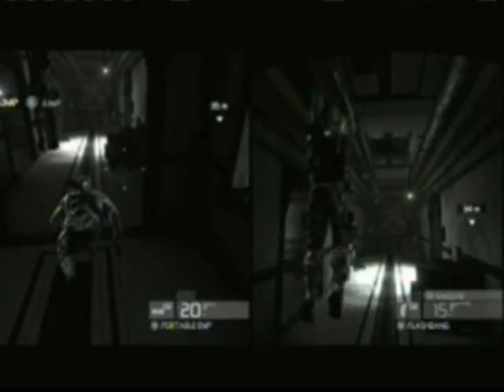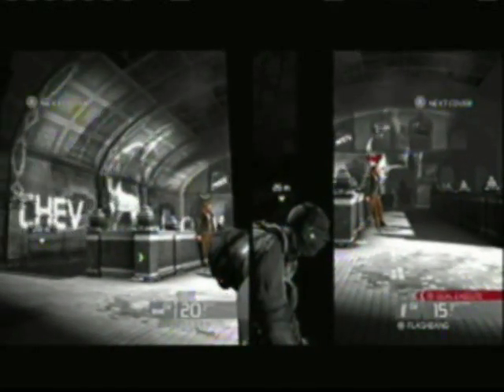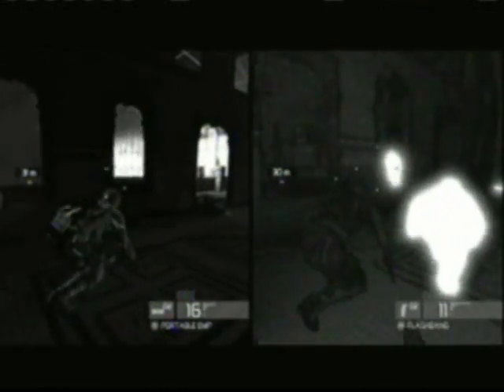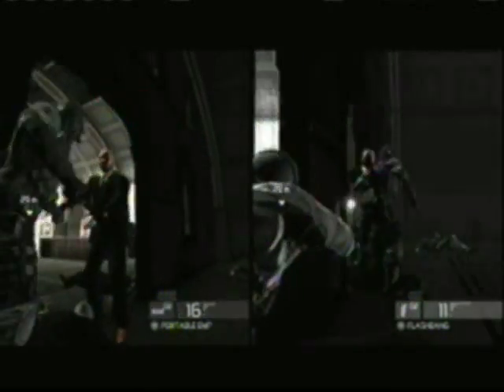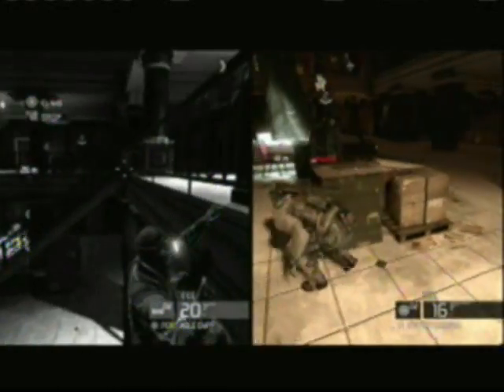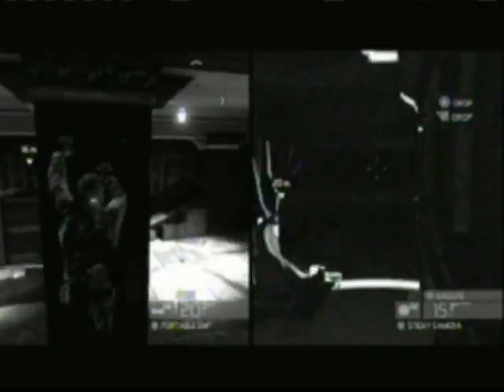Splinter Cell Conviction LP Ep. 2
More of the Splinter Cell Conviction taste that you love, now with only one calorie!